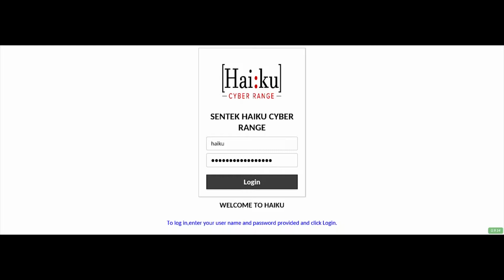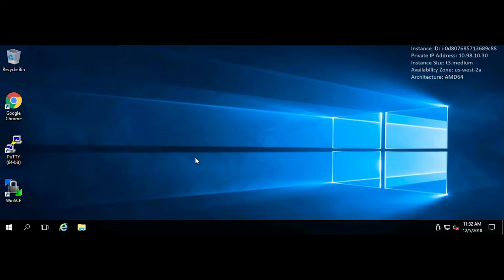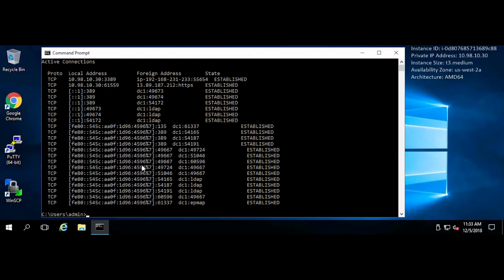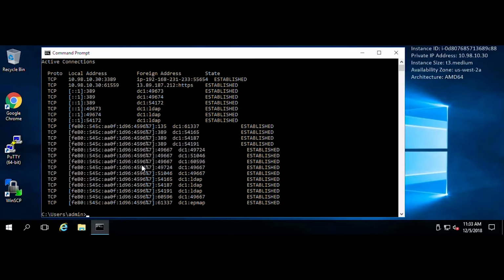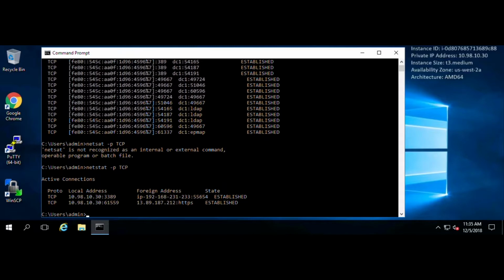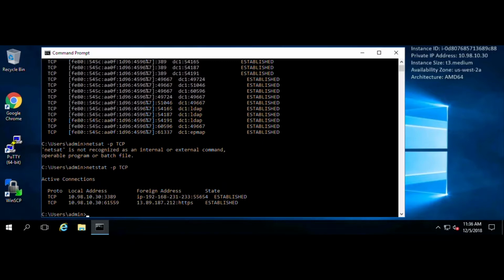How to Find Ports with Netstat on Windows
Troubleshoot host-to-host communication by identifying currently listening ports and connections on a machine.

This tutorial was run on a previous version of Haiku's product, but the actual tutorial itself is accurate.

Haiku's current products include the World of Haiku video game,  releasing in July 2022 on Steam.  Add World of Haiku to your Steam wishlist here:

You can learn more about World of Haiku and register for email updates.

Our Haiku Pro product, a browser-based cyber range set in the World of Haiku universe, will be releasing in August 2022.  You can learn more about Haiku Pro